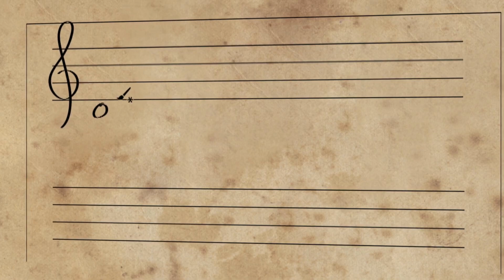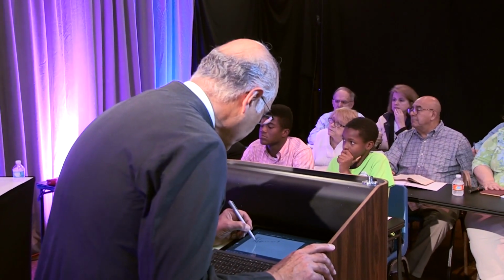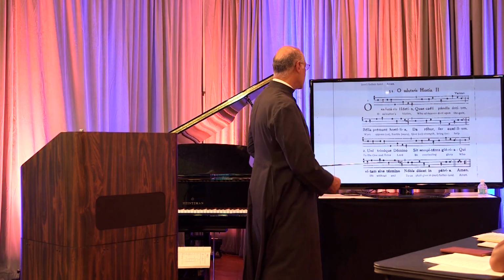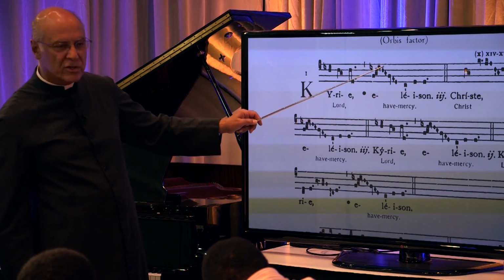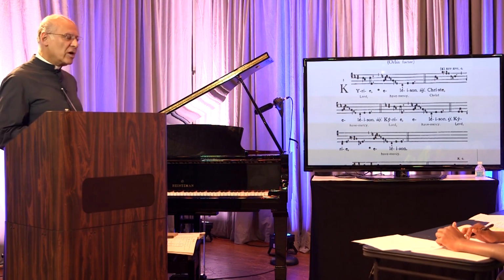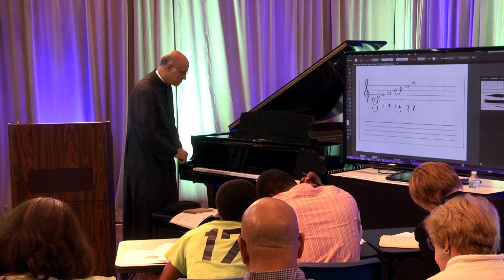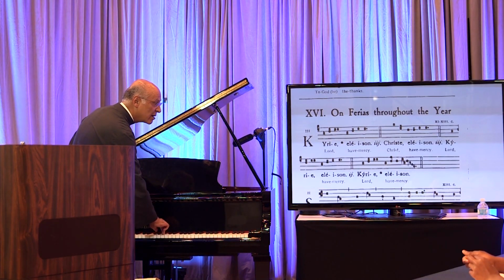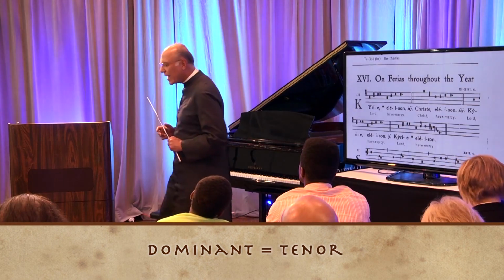4 : The Authentic Modes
Fr. Perrone introduces the class to the study of the Authentic Modes.

✨ Stay Updated with Our Newsletter! ✨

Want exclusive content, updates, and more? Sign up for our newsletter and be the first to know about our latest news and special offers! 📬

Don't miss out on all the exciting things happening! 🚀